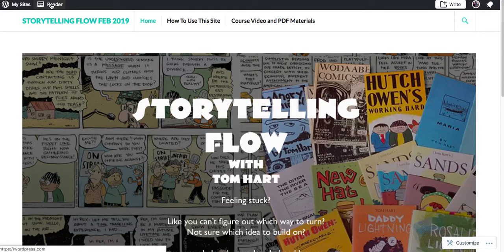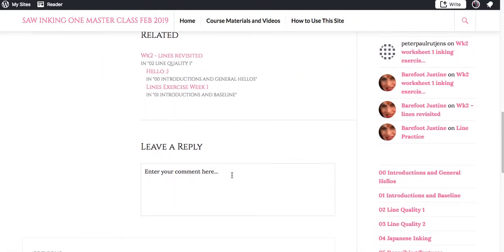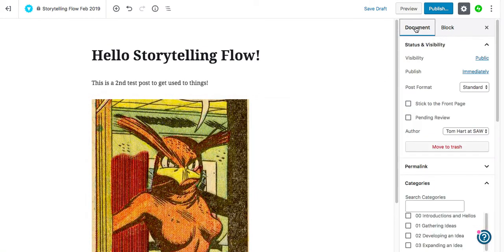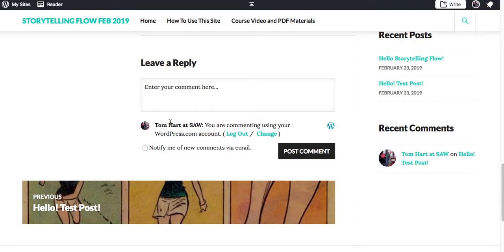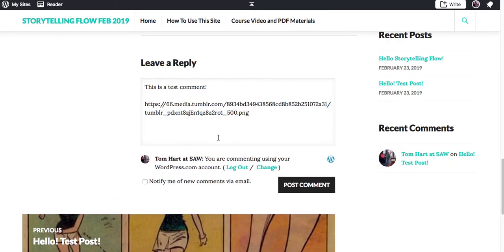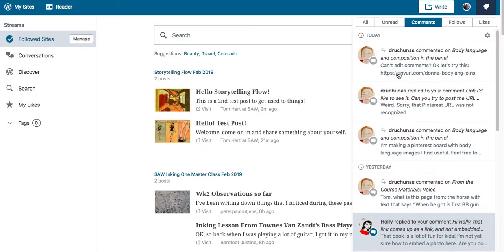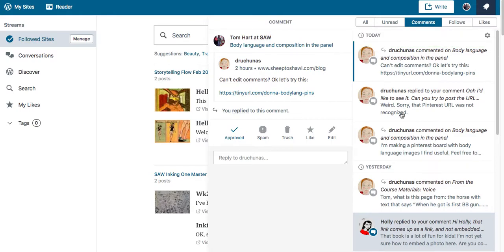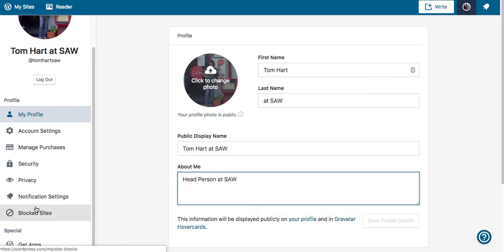How to Use Wordpress for SAW Communities